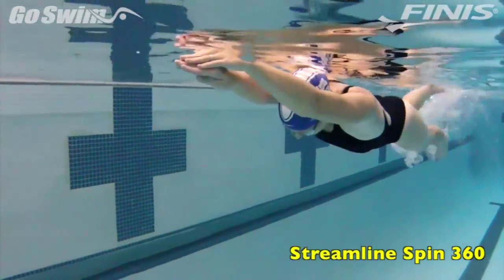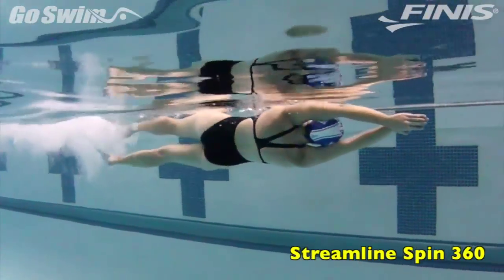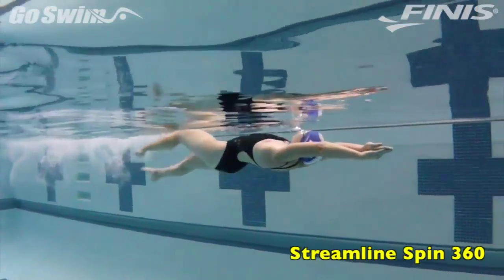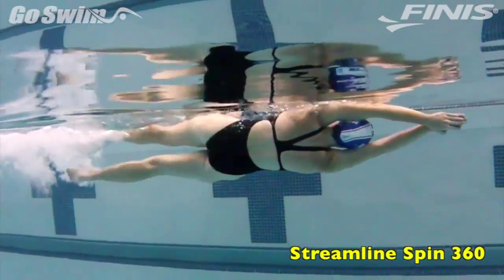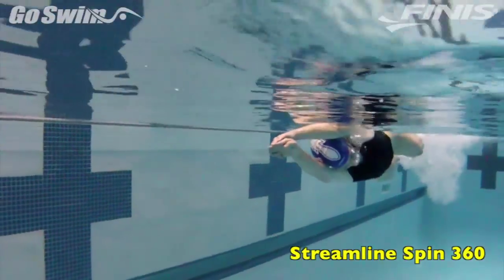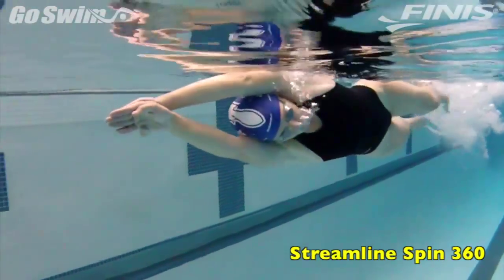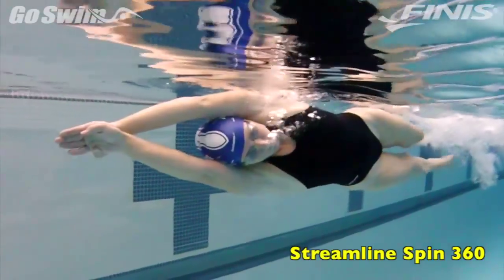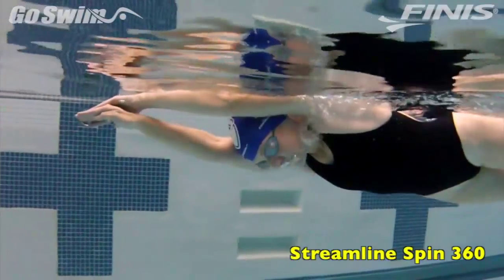All Strokes - Streamline Spin 360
All Strokes - Streamline Spin 360 from GoSwim.tv. Like this? Watch the latest episode of GoSwim.tv on Blip!

Want to see if youapos;ve REALLY mastered streamline?  Try holding streamline as you spin in 360 rotation.

This drill combines the two most important things in all of swimming:  having fun...and having a great streamline.

How to Do It:
1.  This is pretty simple.  Push off the wall in...uhhh...streamline.   Lock one hand on top of the other.  Hold the arms tight against the ears.  Look down with the head.  Hold the head and spine in a nice, neutral alignment.
2.  Start an easy flutter kick.  Then, while still holding your streamline position, rotate until your face is out of the water.
3.  Grab a quick bite of air, then rotate a full 360 degrees until you can again grab some air.
4.  For a full length of the pool, continue to hold streamline, kick, and rotate.
5.  On the next length, switch the direction of your rotation.

How to Do It Really Well (the Fine Points):
Our swimmer makes this drill look very easy.  Thatapos;s because sheapos;s doing a few things really well.
1.  She maintains a steady, constant kick through every part of the rotation.
2.  She has good control through her core, which helps her maintain a straight bodyline all through the rotation.
3.  She maintains a steady exhale.  Watch the trail of bubbles from the moment she takes one breath...to the moment she takes another breath.
4.  She keeps her head aligned with her spine at all times, which lets her spin cleanly through the water.